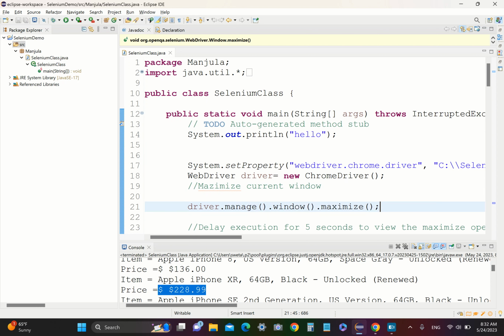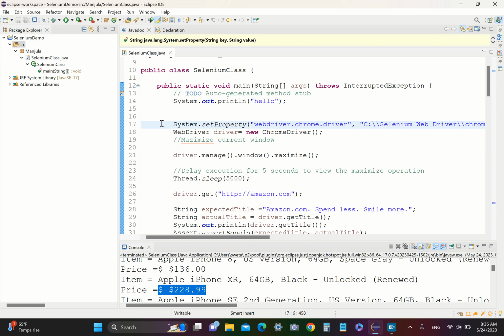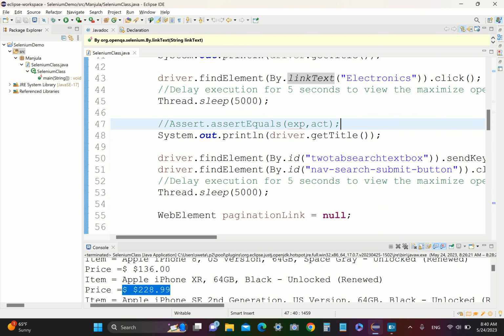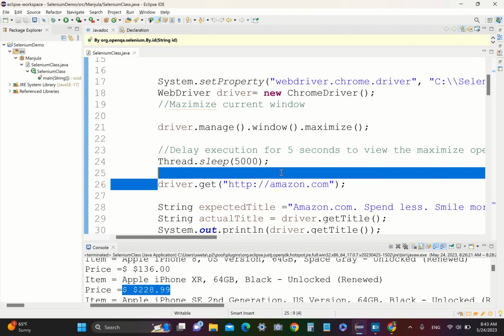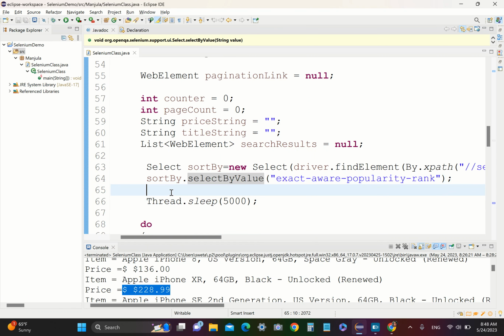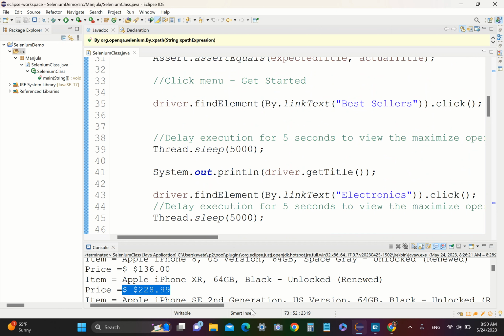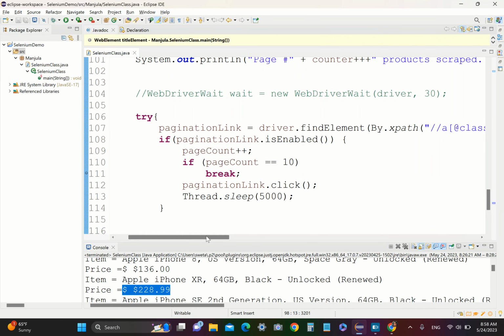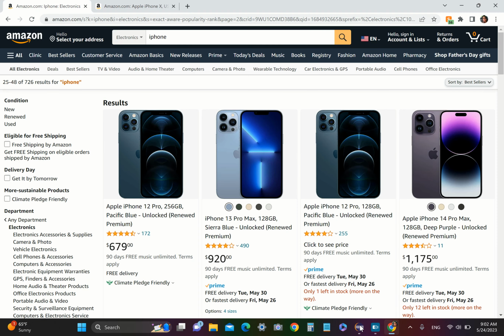Amazon Use Case using Selenium Java - Testing Automation